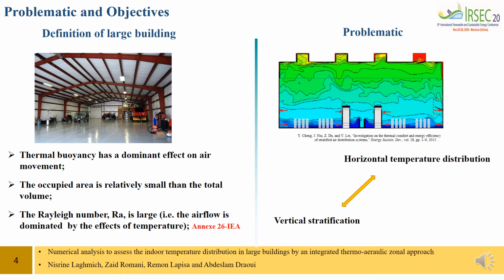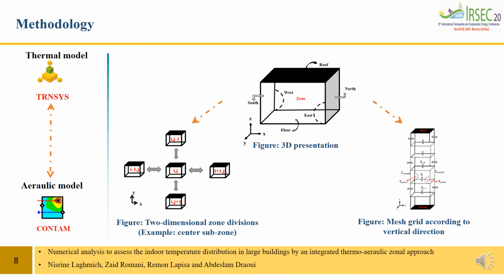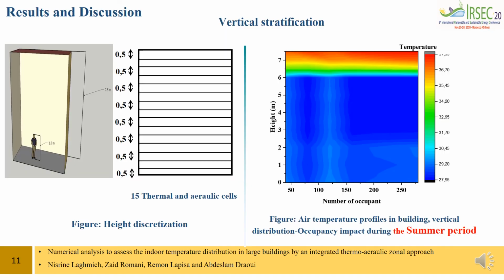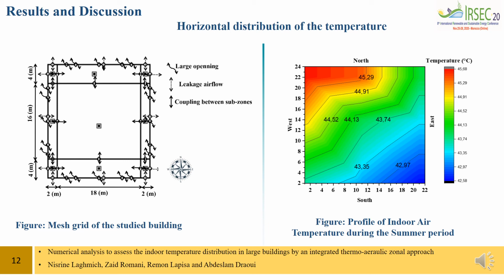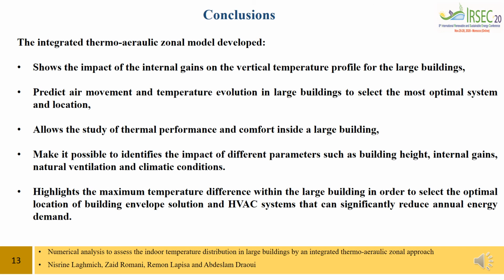454 - Numerical Analysis to Assess the Indoor Temperature Distribution in Large Buildings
Nisrine Laghmich, Zaid Romani, Remon Lapisa, Abdeslam Draoui

Title: Numerical Analysis to Assess the Indoor Temperature Distribution in Large Buildings by an Integrated Thermo-aeraulic Zonal Approach

Presented in:
8th International Renewable and Sustainable Energy Conference
Workshop 4 - Energy Efficiency in the Buildings and construction sector
Presented by:
Nisrine Laghmich
FSTT – ETTE – UAE/U10FST - Abdelmalek Essaâdi University. BP 416 Tangier, Morocco.,
Tangier, Morocco

Abstract:
The commercial and public services sectors including shopping centers, worship buildings, theatres are characterized by large spaces and high and temporary occupation. The horizontal temperature distribution and vertical stratification have become important parameters in energy efficiency and thermal comfort. In the present study, a thermo-aeraulic zonal model using TRNSYS and CONTAM simulation tools is developed to analyze both vertical stratification and spatial temperature distribution in a large building. The developed model is operational with a reasonable computation time compared to CFD simulations.